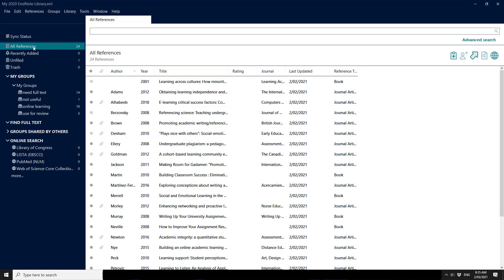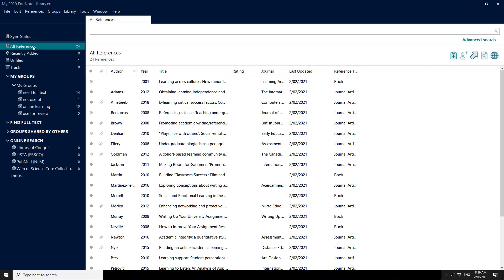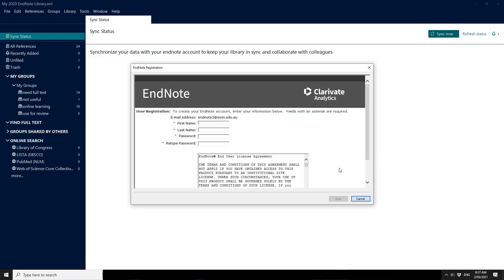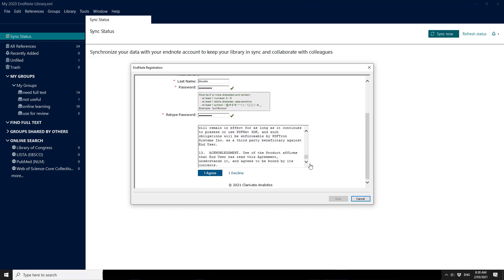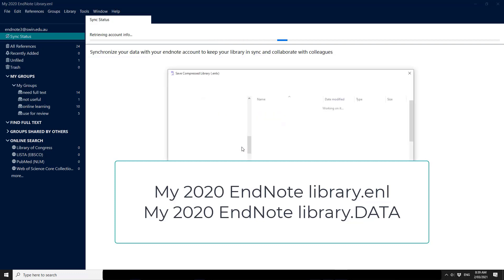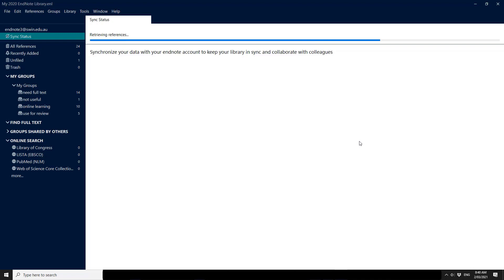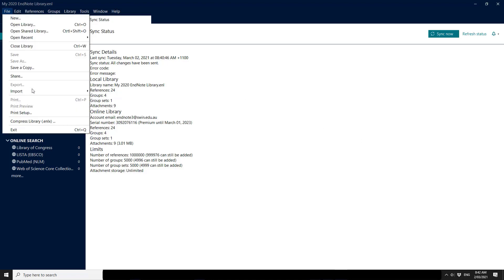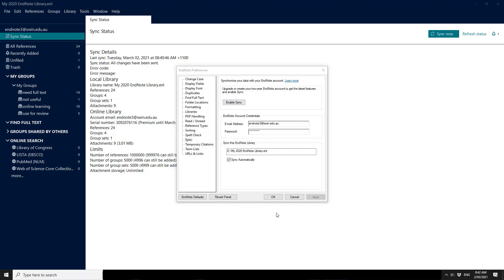EndNote 20: Syncing for the first time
Syncing allows your EndNote library to be automatically backed up to EndNote online whenever you open or close your library or have been working for more than 15 minutes. This video shows you how to register for an EndNote online account and do your first Syncing.

Part 1 of the EndNote 20: syncing series